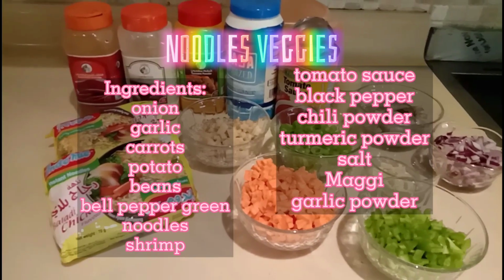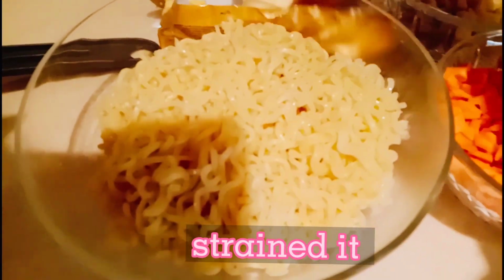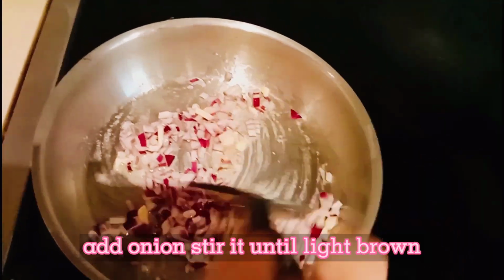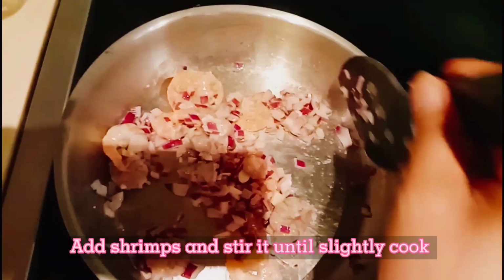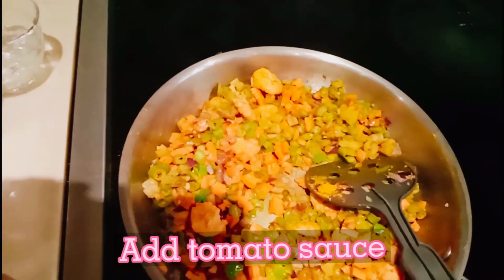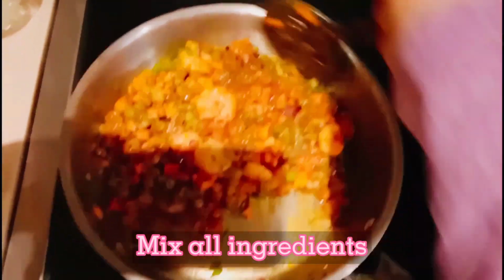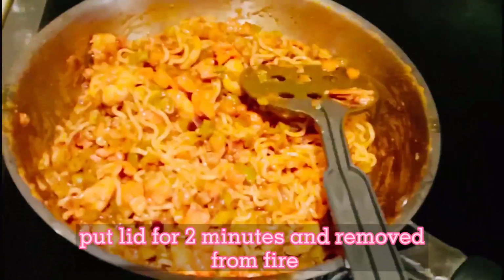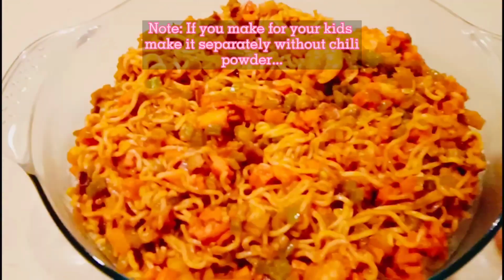PAANO GUMAWA NG VEGNOD | Hindi Lang Basta Noddles mas Gawin natin More Delicious &Healthy | Tutorial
*HOW TO MAKE VEGETABLES NODDLES???*

INGREDIENTS:

beans
noddles 2pcs
carrots
potato
chili powder
bell pepper green
salt to taste
black pepper
maggi 2pcs
turmeric powder
garlic powder
butter or oil
shrimp
coriander powder
garlic
tomato fresh or tomato sauce
onions

Procedures:

- Boil first the noddles for 2 minutes and strained it

- Prepare frying pan and set into a medium flame

- Put some butter and melted it, add garlic stir it ,add onions stir until light brown.

- Add the skinless shrimp and stir until light cook

- Add carrots, potato, beans, and bell pepper green mix it well then don't put a lid to avoid overcooked the vegetables.

- Then put tomato sauce just estimate, mix all

- Put some salt, black pepper, chili powder, garlic powder, turmeric powder then mix it well .

- Add two pcs maggi or it depends your ingredients more or less you just estimate it

- Then mix it well until the maggi will dissolve and out lid for  2 minutes

- Then add the noodles and mix well after put lid for 2 minutes and removed from flame.

- Serve while it is hot!!

- Serve it for 4-5 persons..

PS:
Enjoy eating everyone ❤️
mwauahh ❤️❤️❤️🌹

Editor's Apps :
Vmake, GoPro, Inshot, Quick , Capcut, Vidma Recorder, PowerDirector, YouCut, etc...